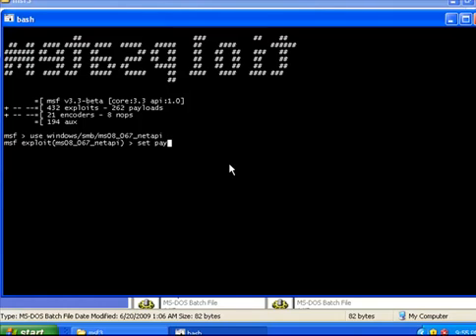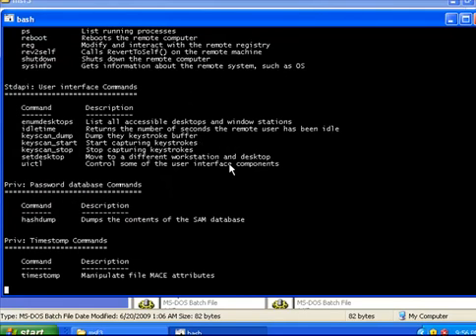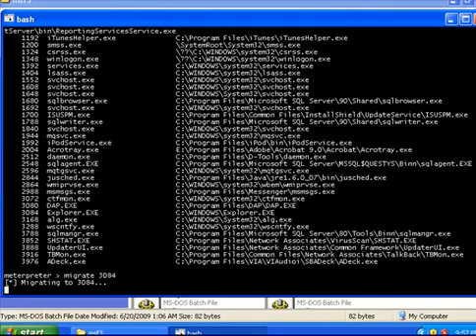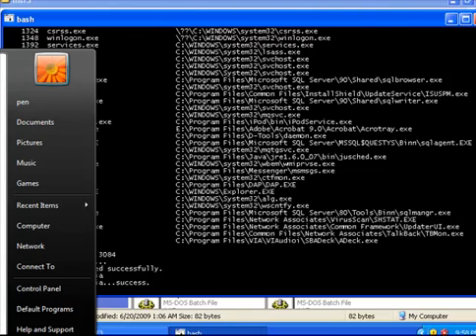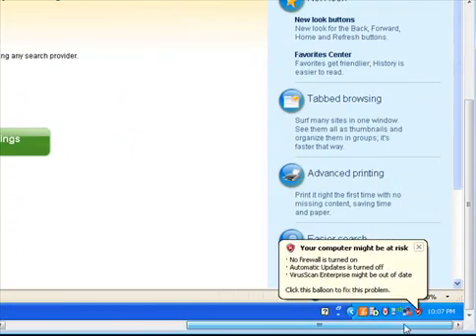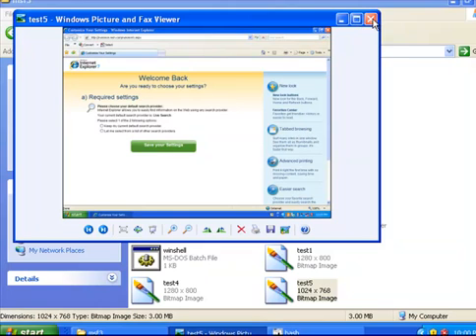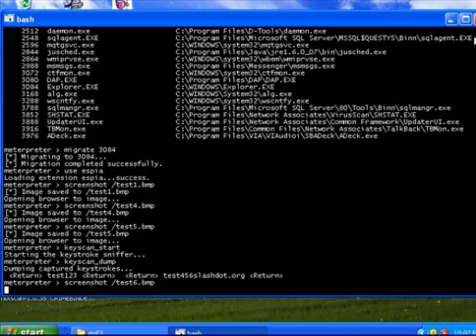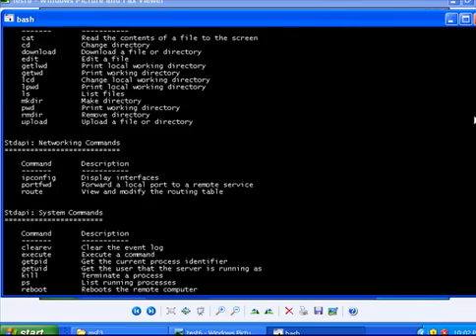Pentest with metasploit - keylogger and screen captures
For those concerned about learning computer security and penetration testers, this is a short tutorial about the features of the open source metasploit framework. Comments are welcome